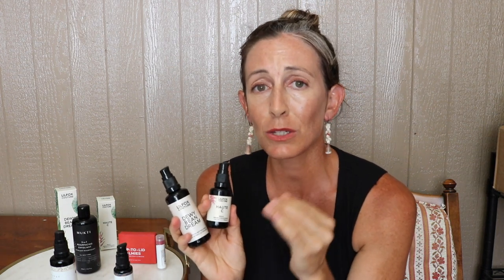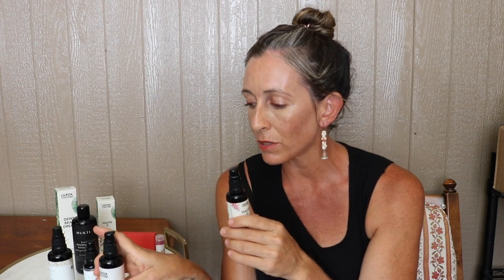Monday Mixed Plate: Summer time skincare, lessons from COVID, Reading list, Green Beauty Theory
OPEN ME!
Hi friends,
 Just chit chatting about skincare and other stuff

Beauty Heroes details:
Beauty discovery service
ships monthly
plans start at $43

*Product was gifted by Beauty Heroes for review

Book: Freedom is a Constant Struggle by Angela Davis

Jonathan Haidt: The Righteous Mind